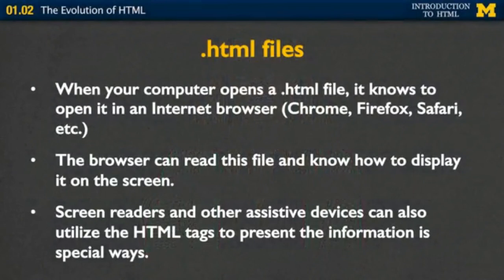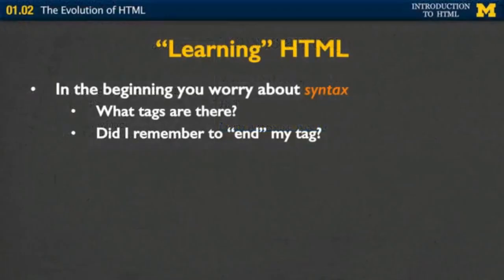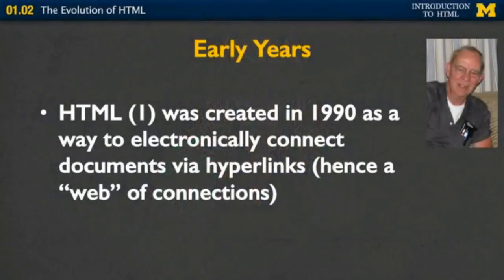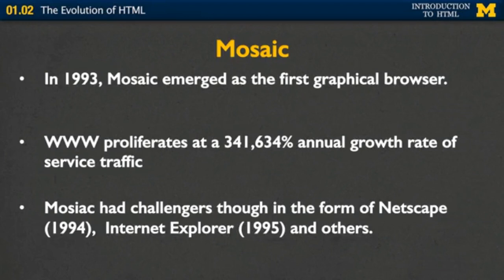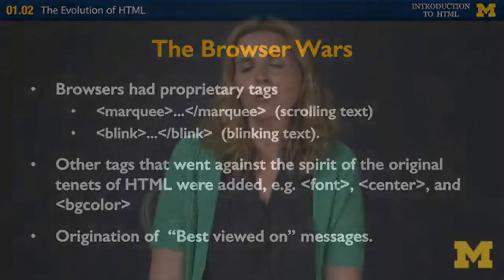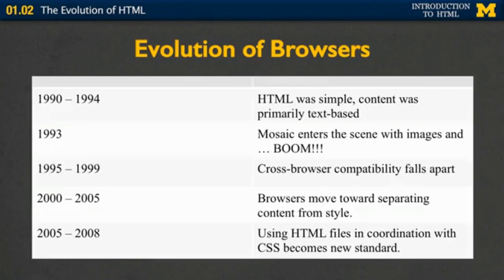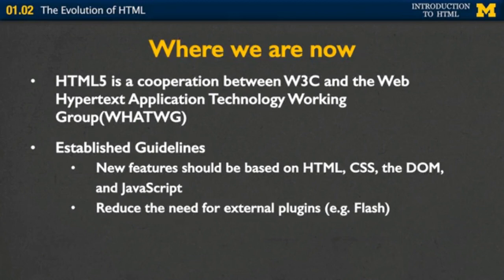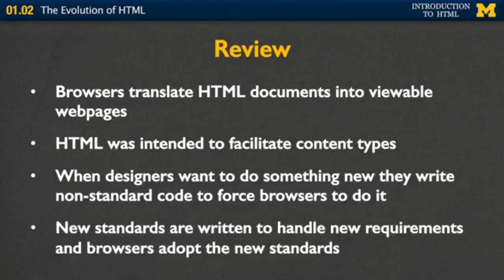Evolution of HTML | Lesson 1 | CODEBERRY